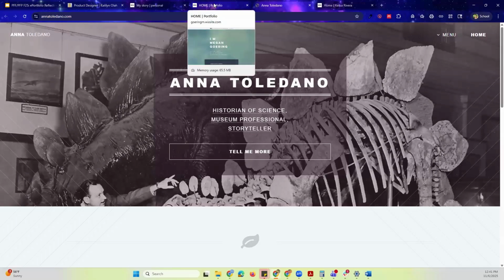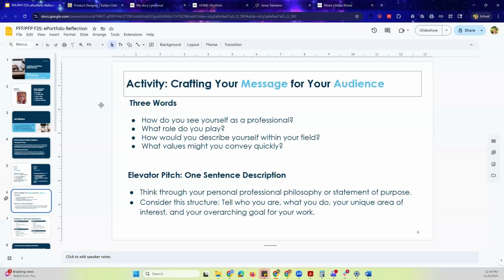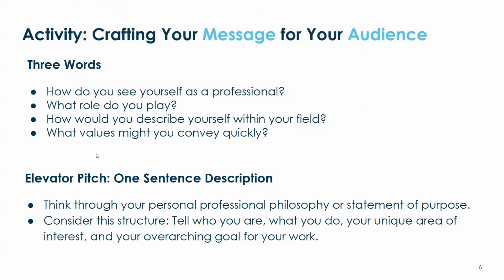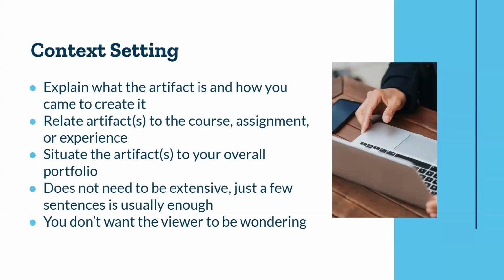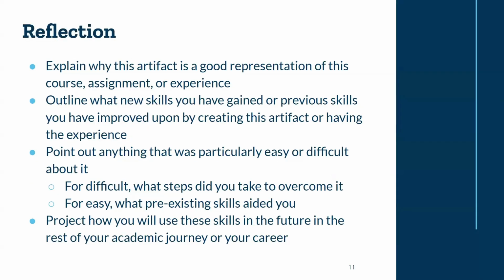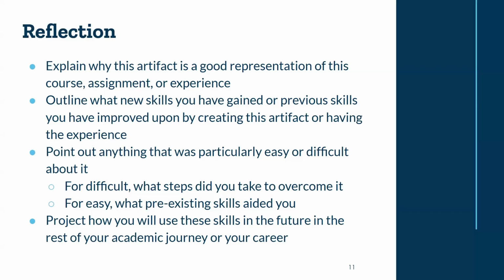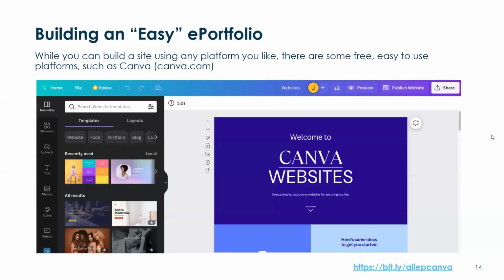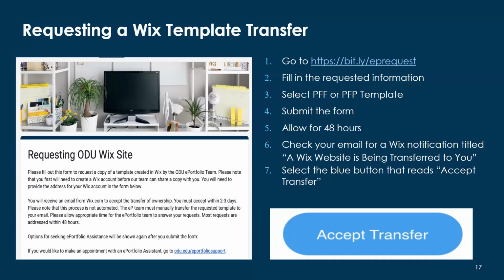Telling Your Story using an ePortfolio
Tell the story you want to tell using your ePortfolio. This workshop helps you build the foundation of your digital identity. From the message, to the pitch, to the supporting artifacts, this workshop guides you in crafting an effective ePortfolio to tell your story. (November 6, 2025)